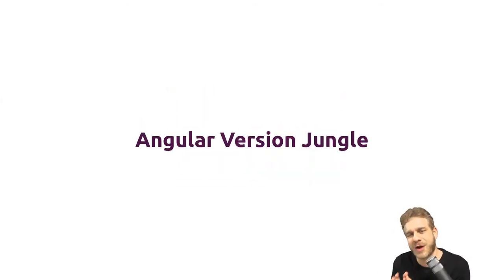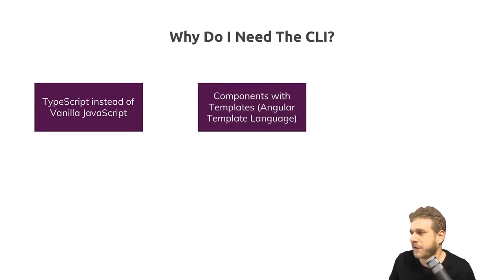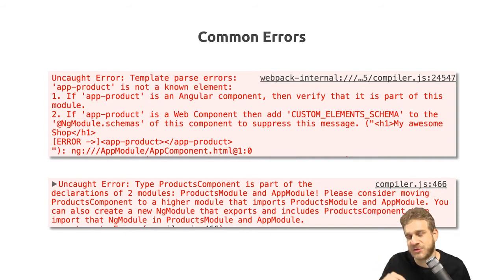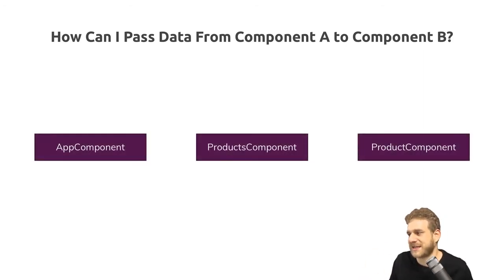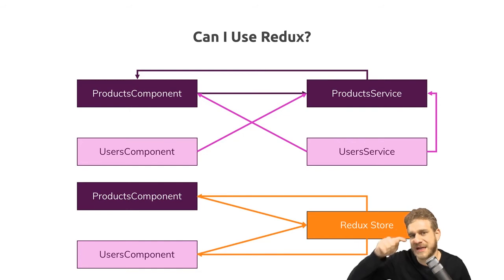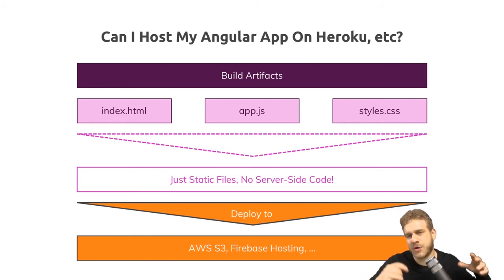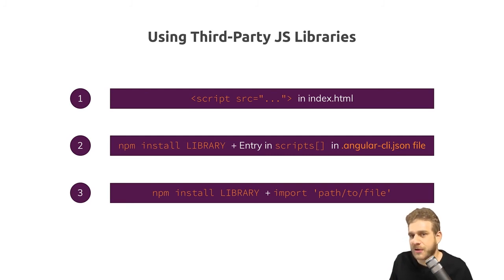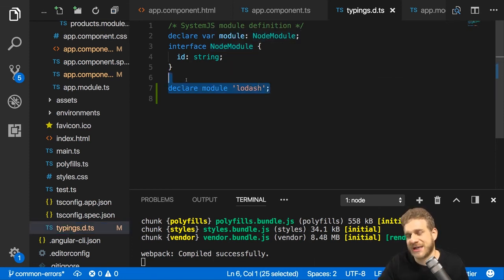FAQs Angular Maximilian Schwarzmuller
My Angular Router broke after deployment! Is the Angular CLI required? These any many more questions are answered in this video.

Angular is an amazing JavaScript/TypeScript framework which you use to build engaging single-page-applications (SPAs).
In this video, we dive into some of the most common questions Angular users are facing. From component communication over services and the CLI all the way up to deployment and routing questions - this video has them all.